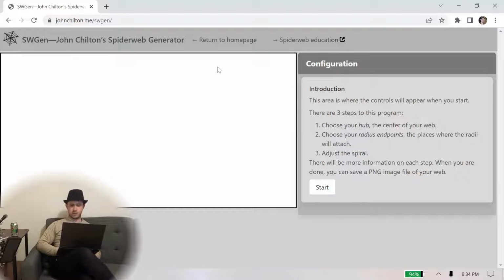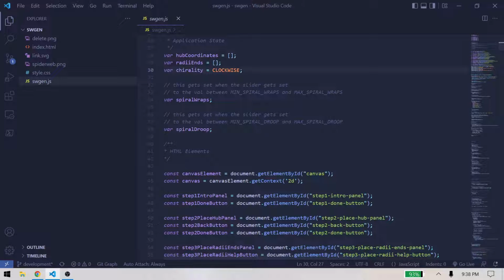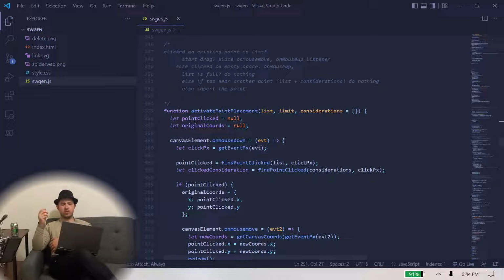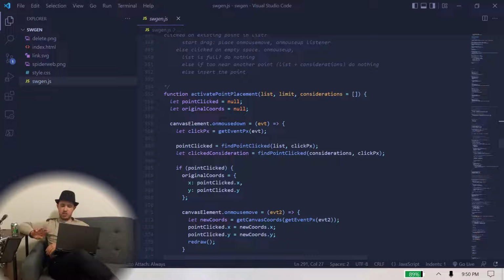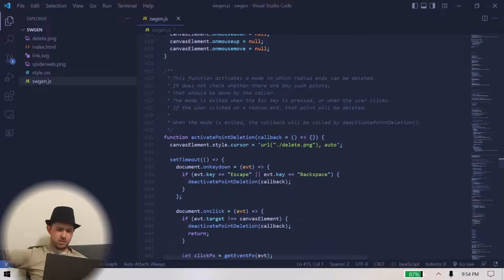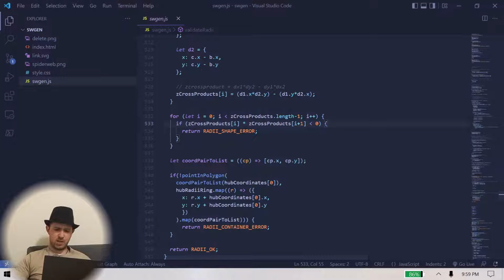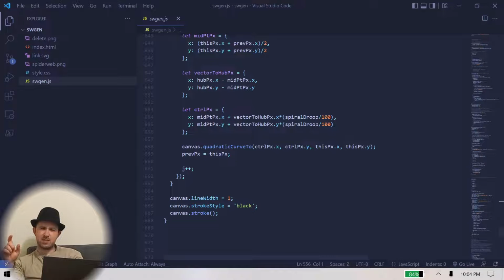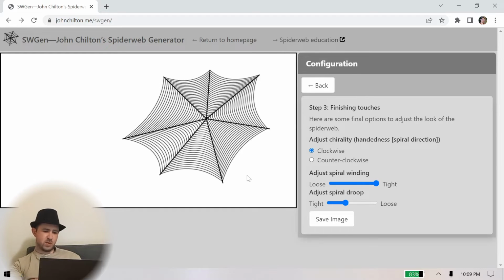Spiderweb Generator Part 2 - Technical Walkthrough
If you didn't see it, part one of the Spiderweb Generator is an introduction to the purpose and function, and walkthrough of the features of the program for an end-user. It is here: